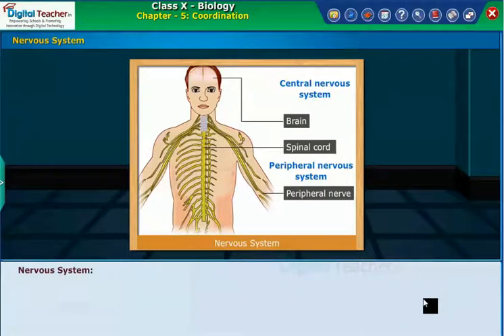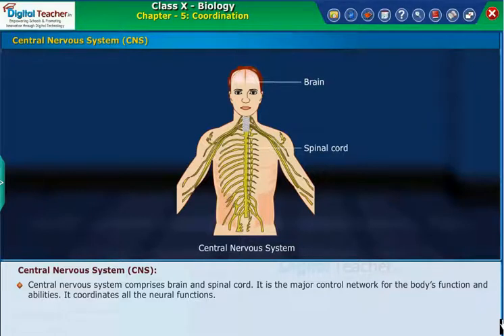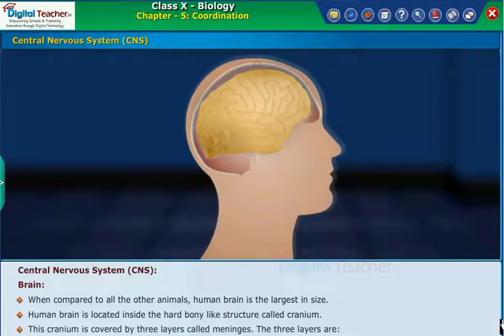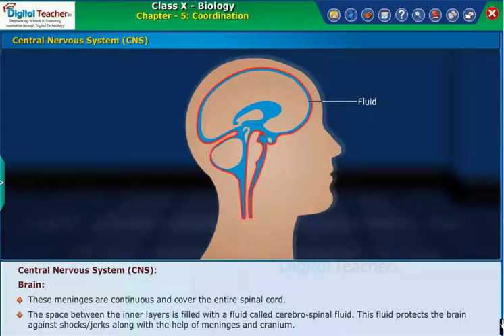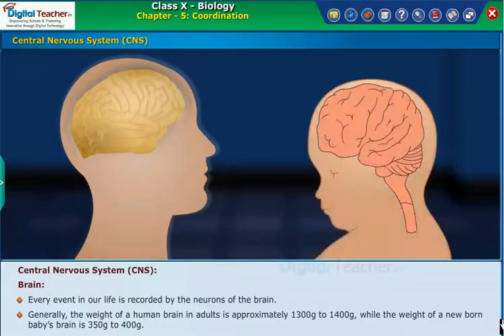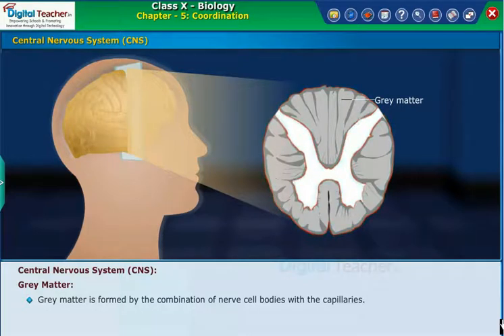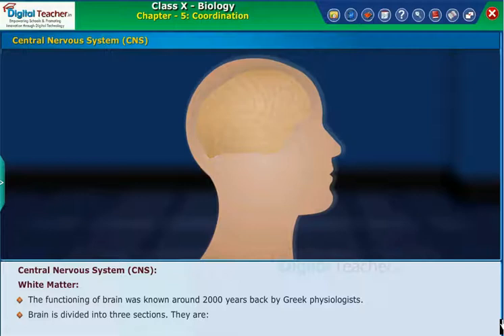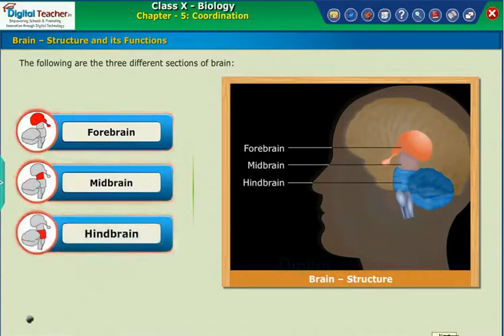Nervous System Brain, Coordination Class 10 Biology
The brain is the most complex part of the human body. It is the center of consciousness and also controls all voluntary and involuntary movement and bodily functions. It communicates with each part of the body through the nervous system, a network of channels that carry electrochemical signals. Digital Teacher - Trusted by 7500+ Schools